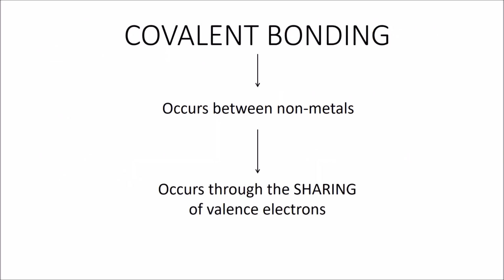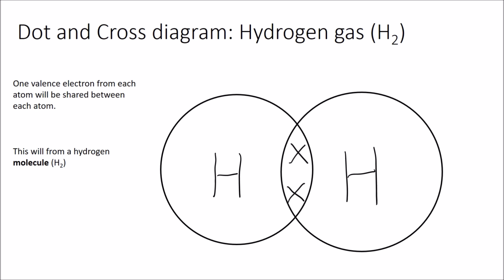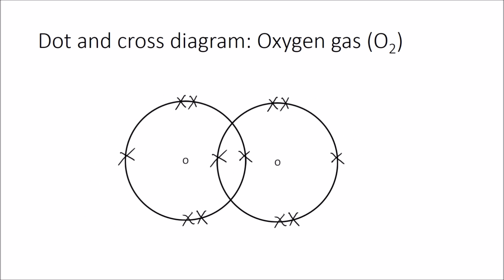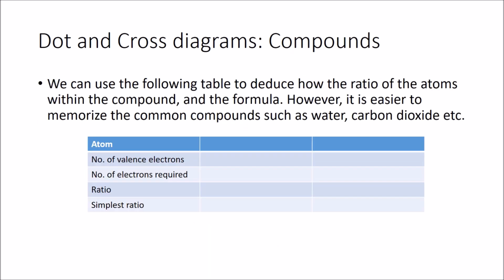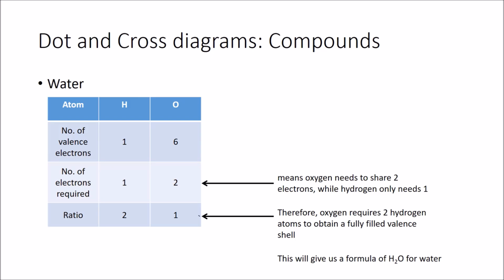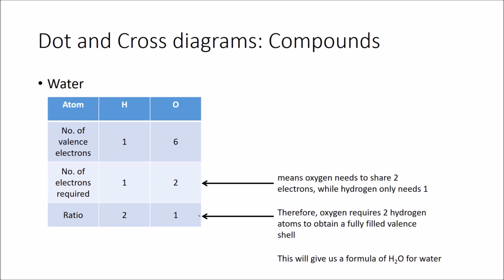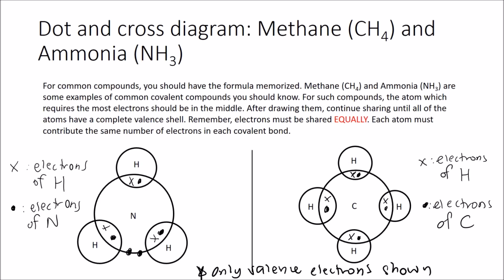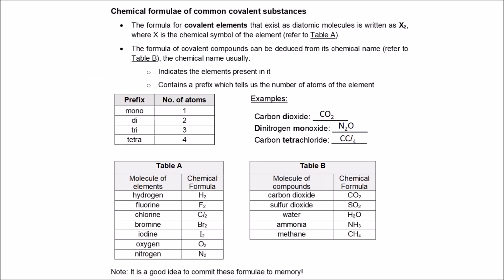Covalent bonding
Basics of covalent bonding for HBL GCE 'N' Level

Trying a new video format. Please give me feedback which is better. Thanks